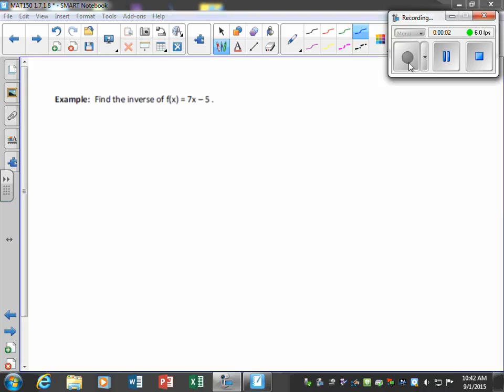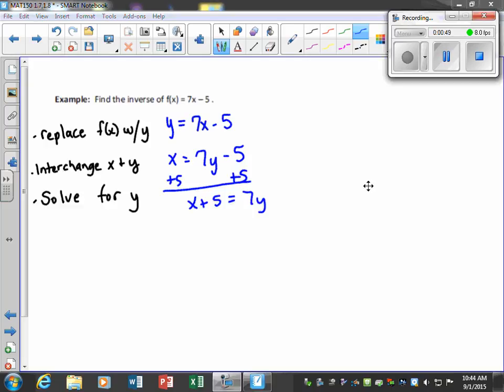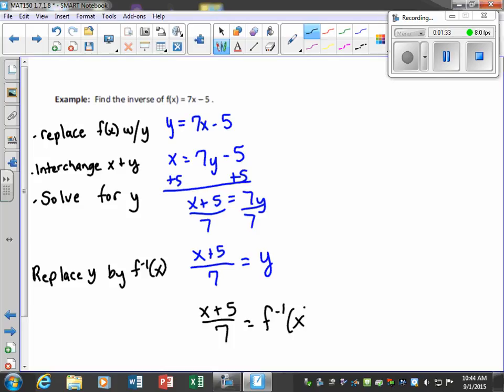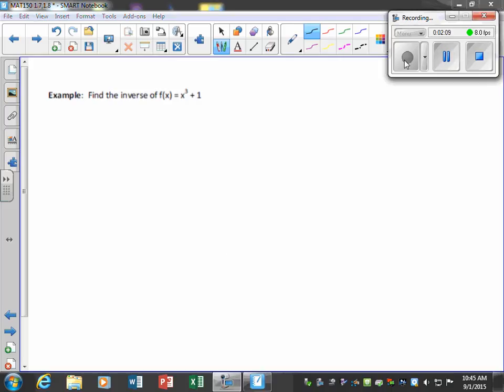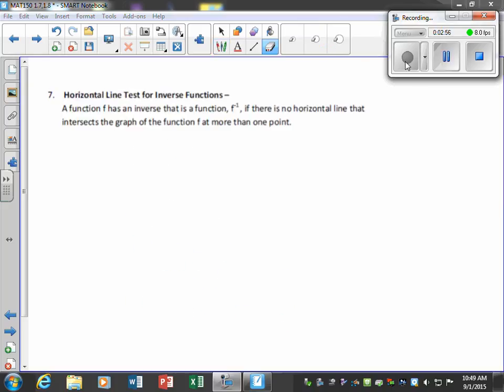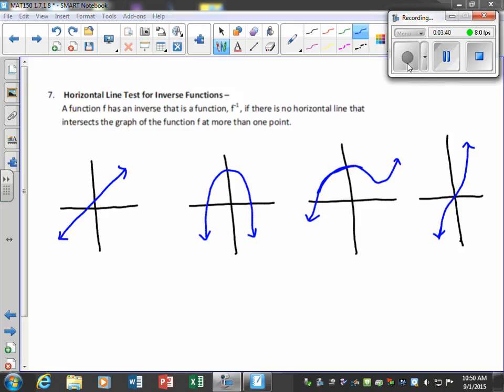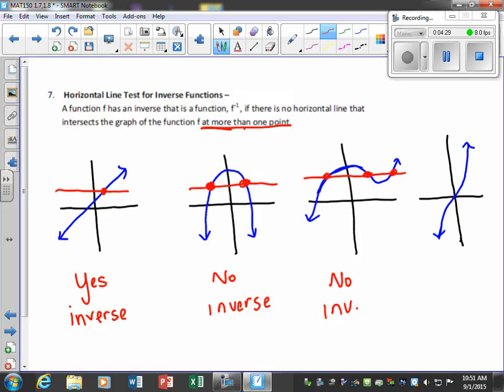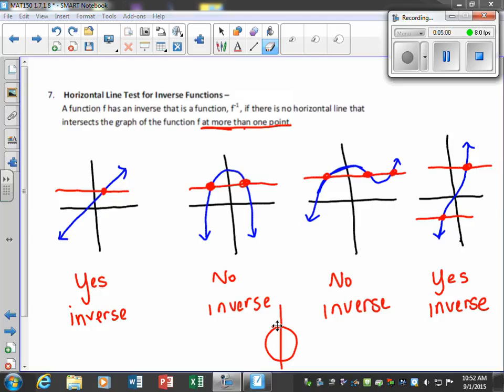Inverse Functions Part 2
Inverse functions, horizontal line test